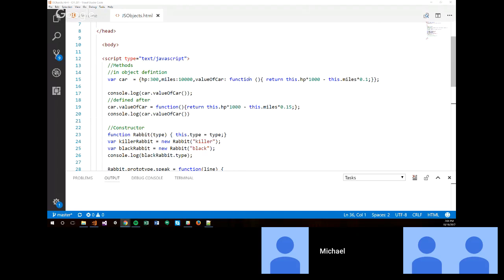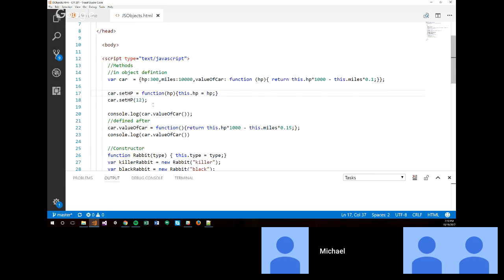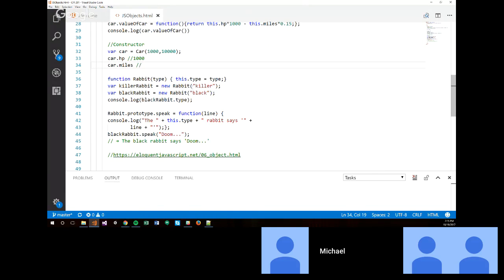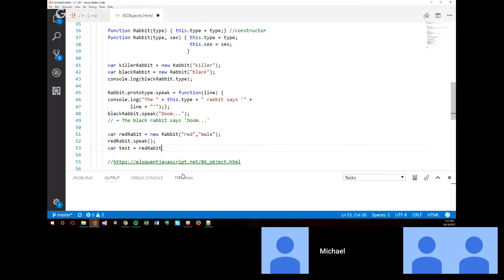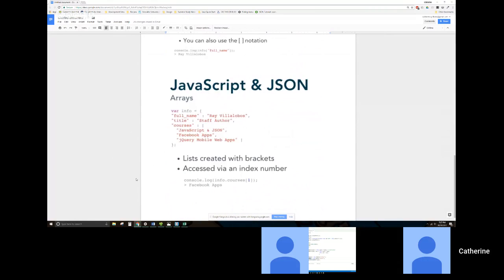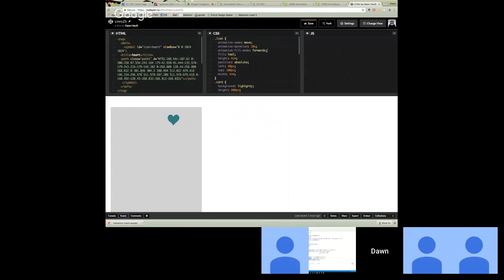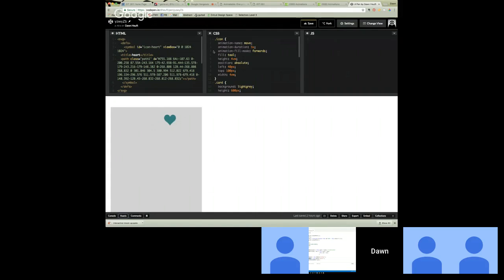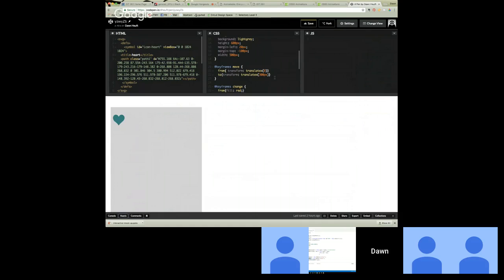CIT 261 10/19/2017